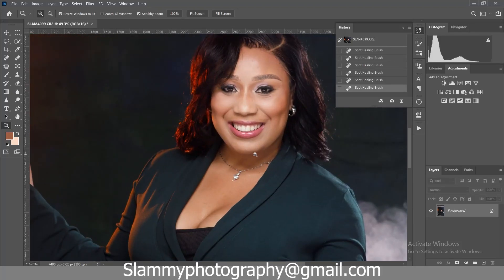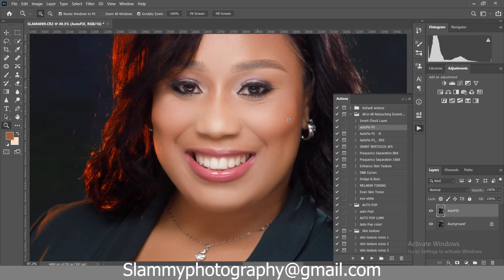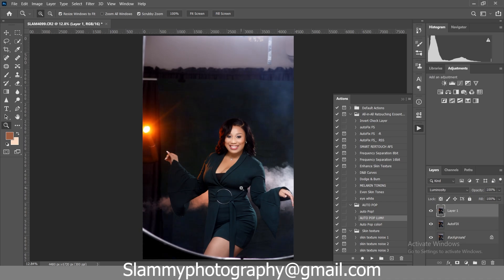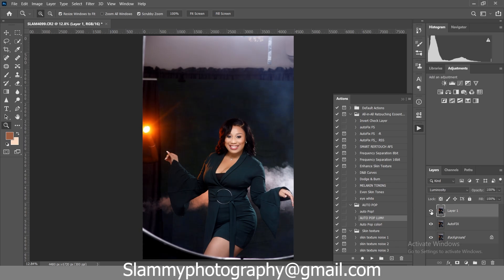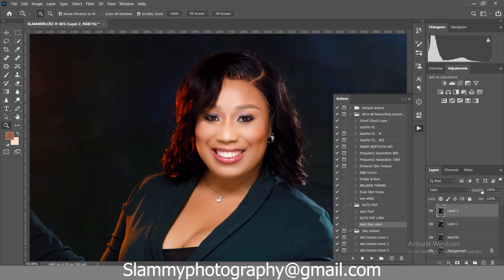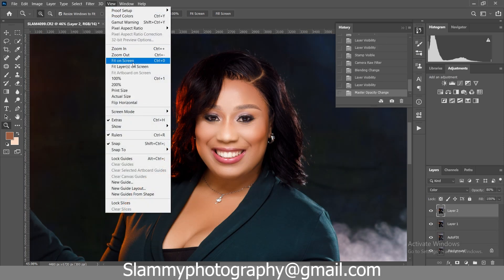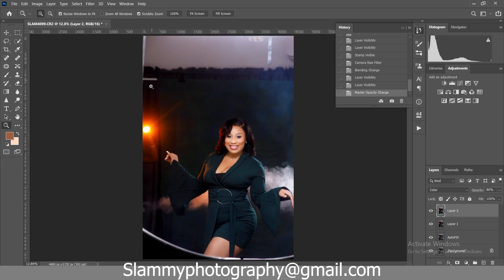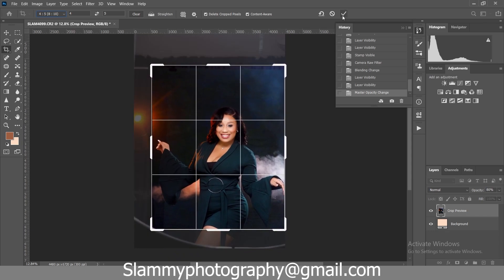Skin retouching and Color Grading is now VERY EASY and FAST in photoshop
Best High End Retouching Technique in Photoshop

Best  way to Boost the colors in your photos in photoshop
Transform Your Photos with Powerful Color Boosting
Unveiling the Secret to Vibrant Photo Colors
Amplify Your Photo's Colors Like a Pro
Discover the Ultimate Trick for Stunning Photo Colors